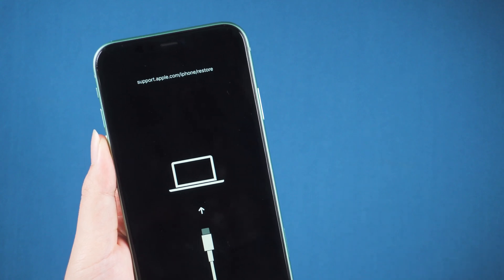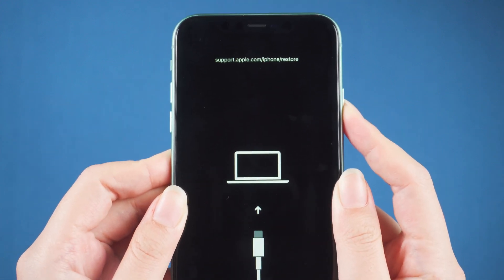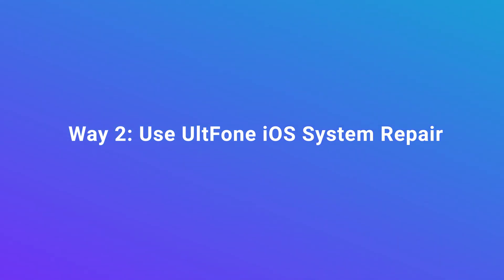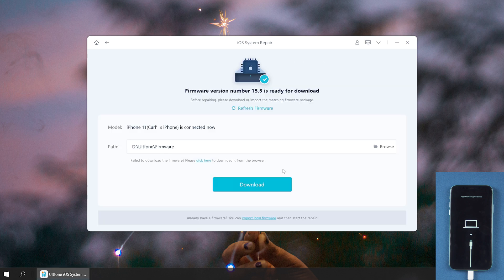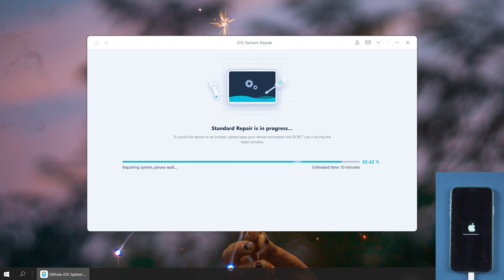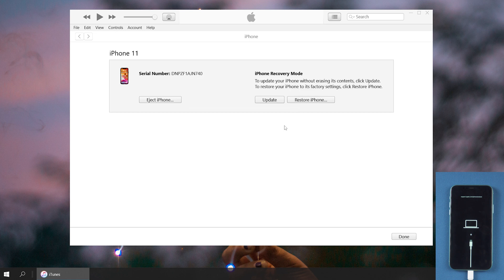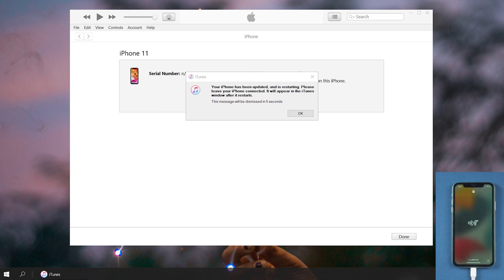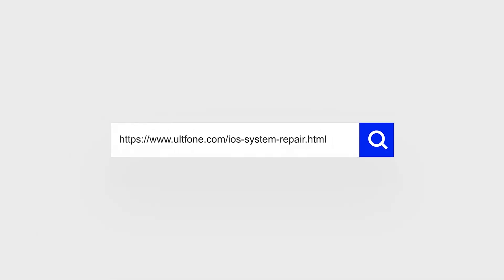How to Fix 2025❗ [Recovery Mode]&[No Data Loss] Official Method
Are you stuck on the screen and don't know how to exit? We can get some conclusions by searching on Apple's official website. So I will show you 3 solutions in this video according to the official prompt.

Chapters💌:
0:00 Intro & Preview
0:21 Way 1: Force Restart iPhone
0:56 Way 2: Use UltFone iOS System Repair
2:08 Way 3: Reinstall iOS

Downgrade from iPadOS 16 Beta without iTunes.
1-Click to enter and exit recovery mode on iPhone/iPad/iPod.